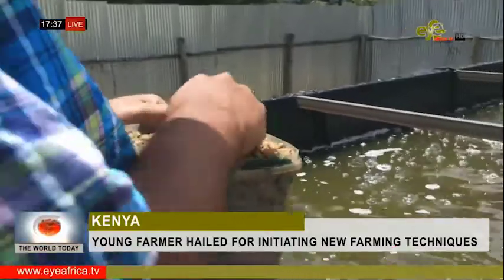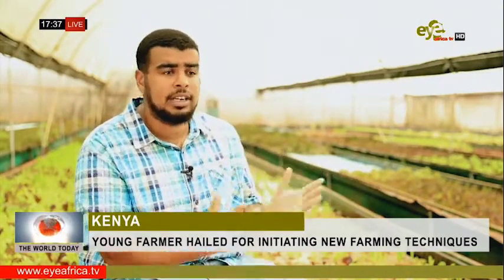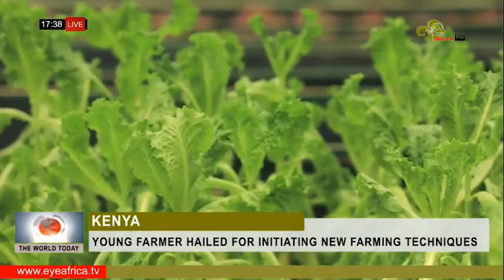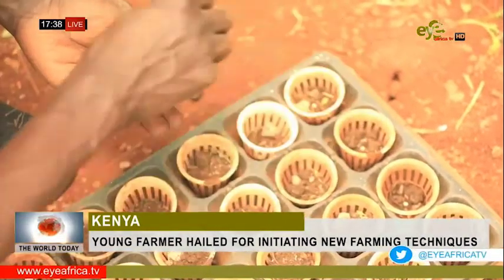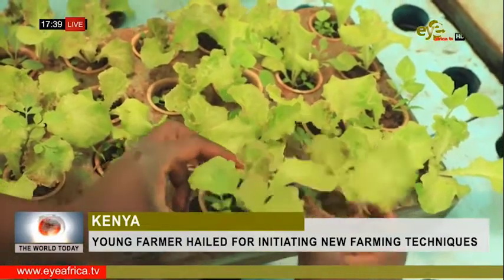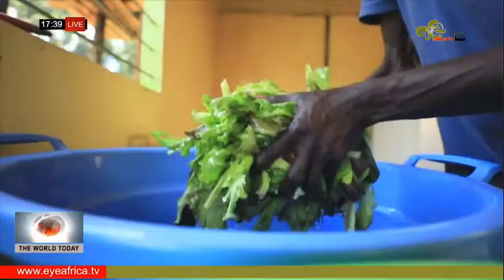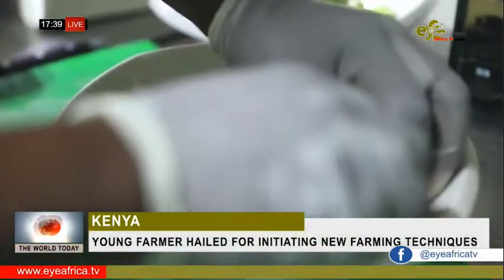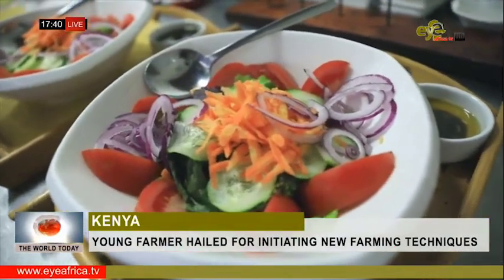young farmer hailed for initiating new farming techniques